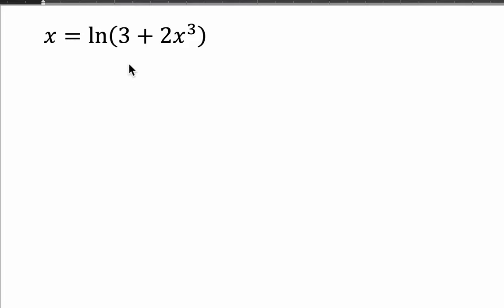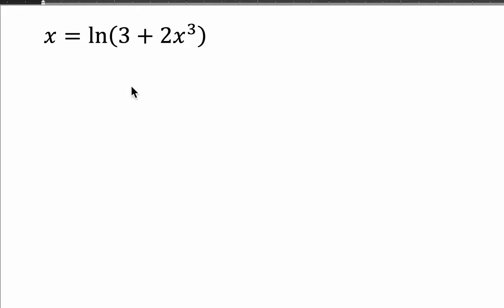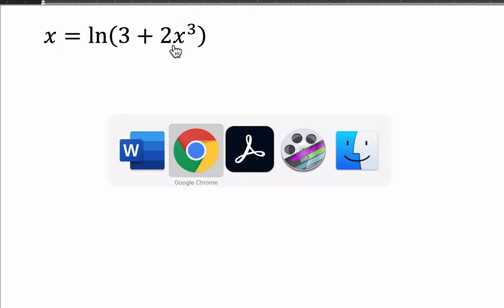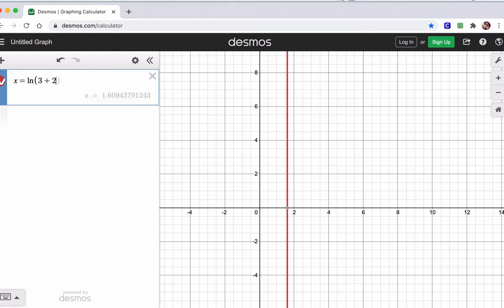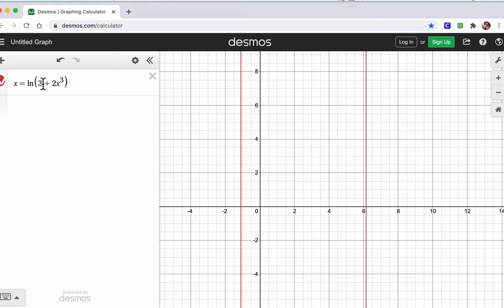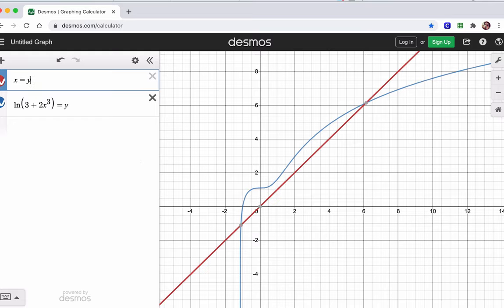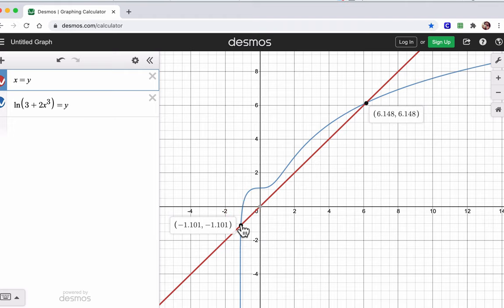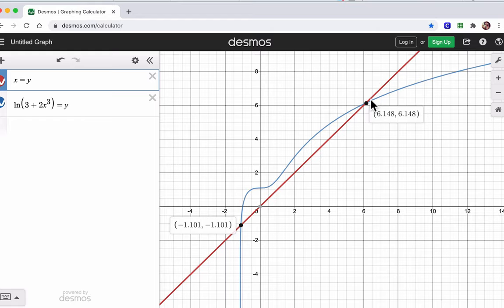Solve a Log Graphically 2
Here is an example of a logarithm equation that needs to be solved graphically.